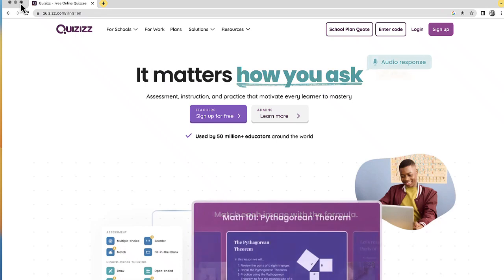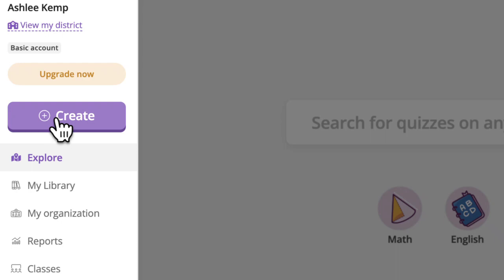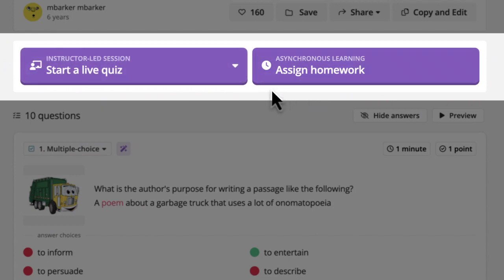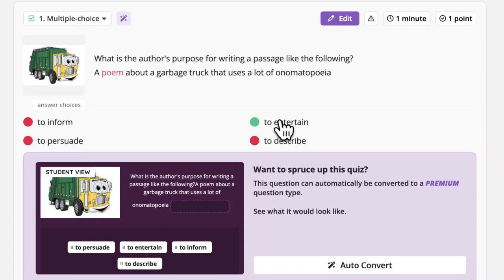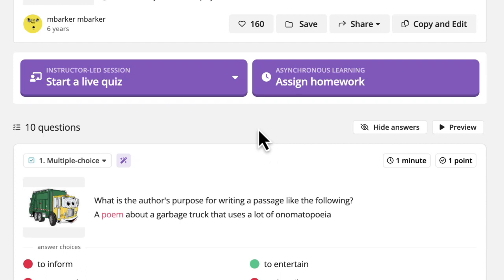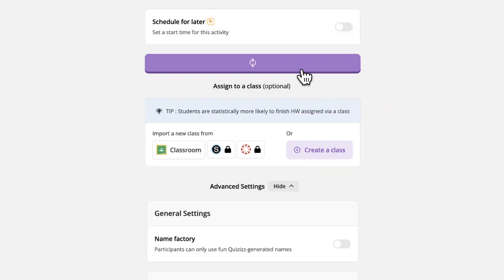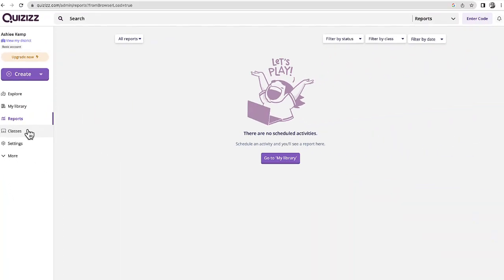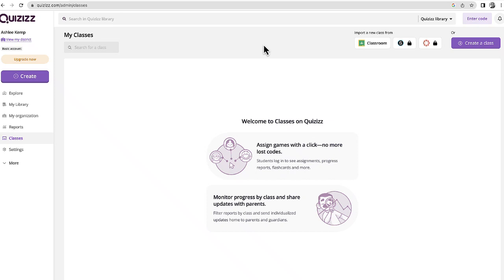Digital Resources: Quizizz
This is the eighth video in our Third Party Tools OER.